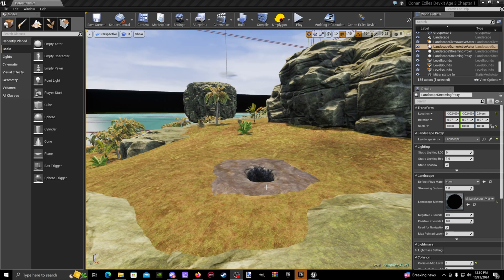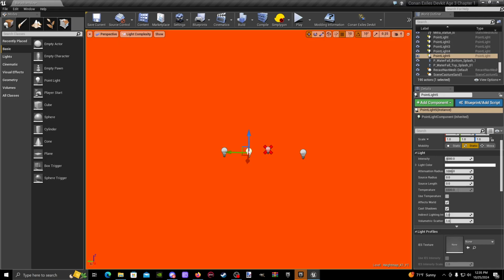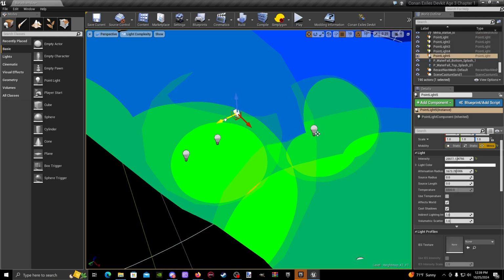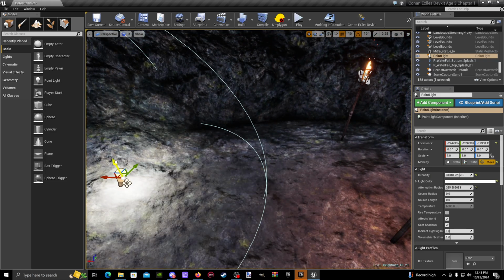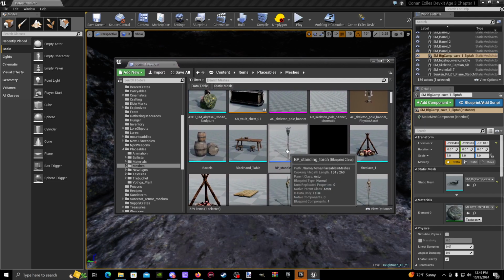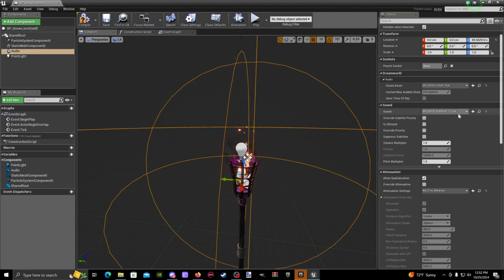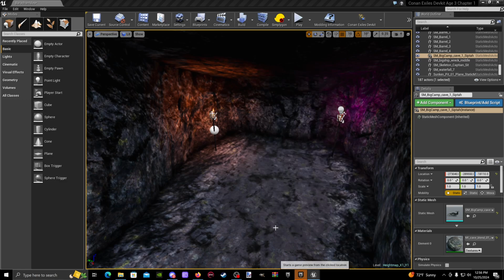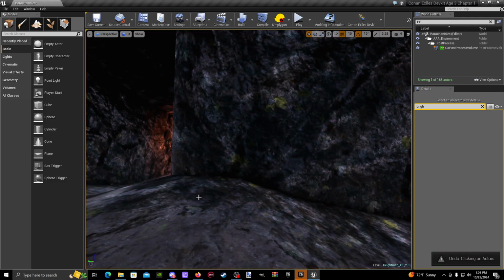Conan Exiles Custom Map Tutorial Nineteen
We cover Lighting and edit Blueprints for lighting. We cover the Lighting tool.